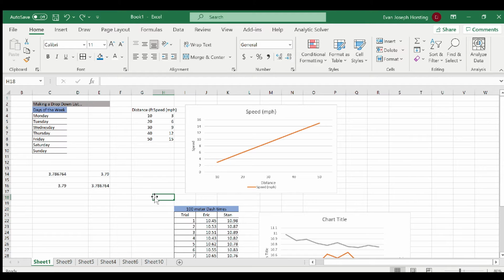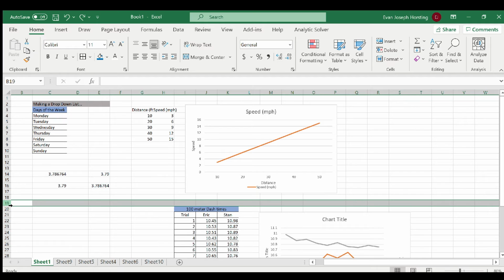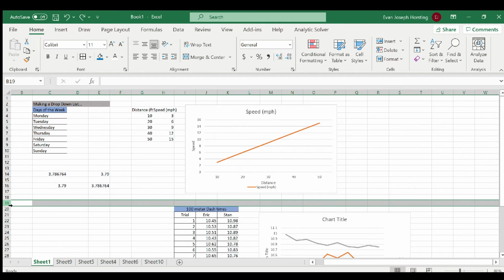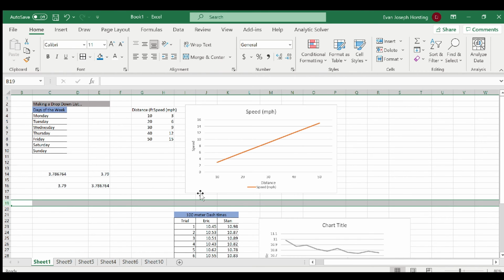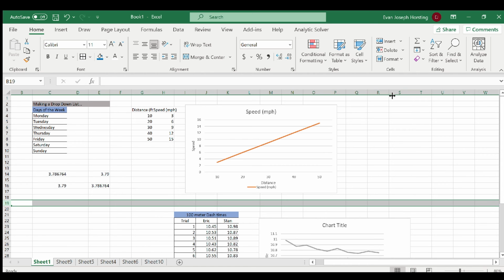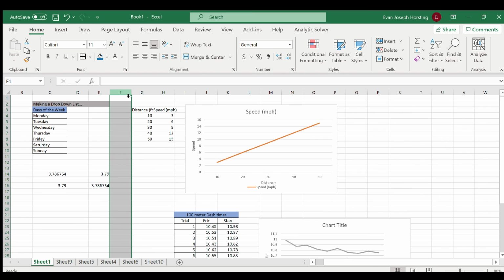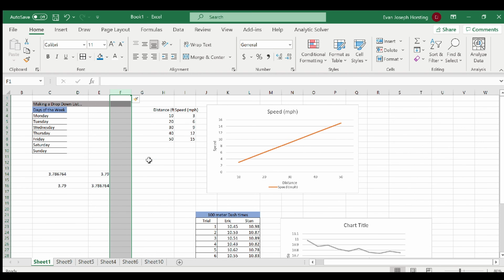How to add a row in Excel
The purpose of this video is to show how to add up only certain cells in excel by using the Sumif function. The example being used today is part of my personal budgeting spreadsheet that I use in excel.